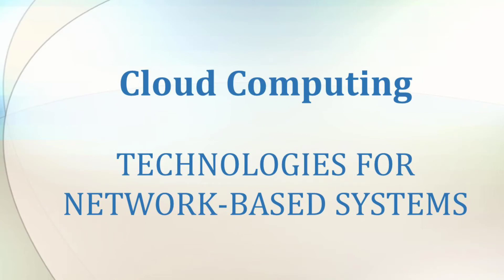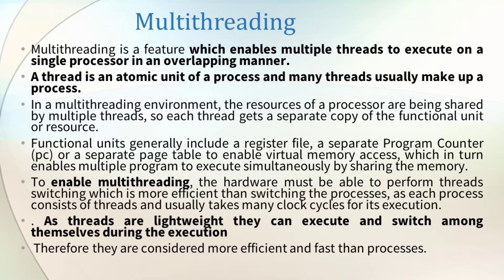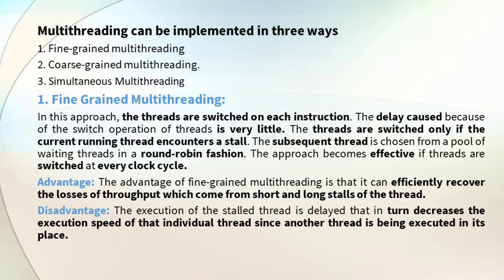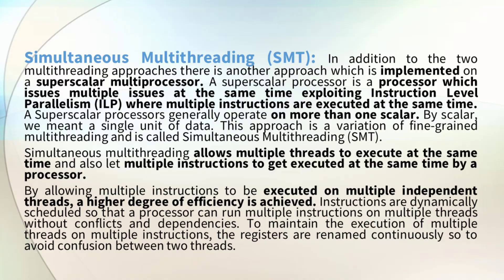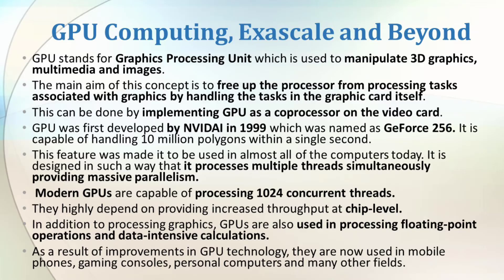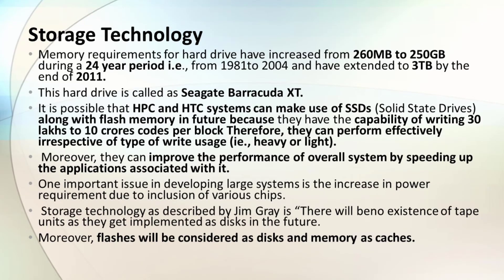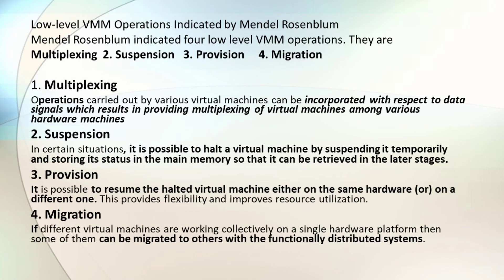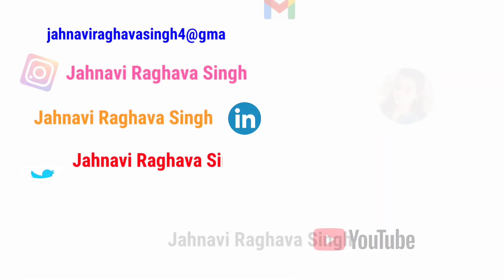Technologies For Network Based Systems || in Telugu || Cloud Computing L-2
Technologies For Network Based Systems in Cloud computing

5 PERFORMANCE, SECURITY, AND ENERGY EFFICIENCY